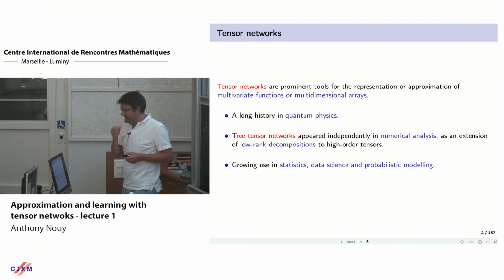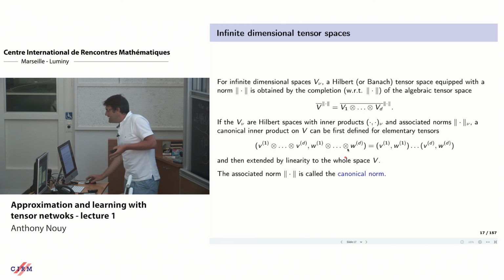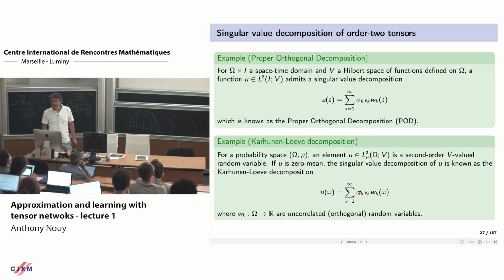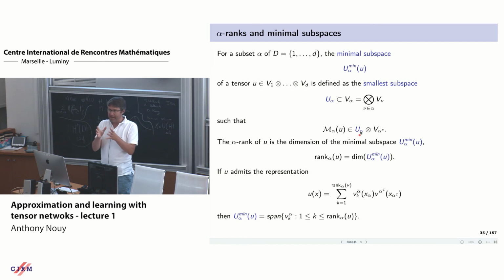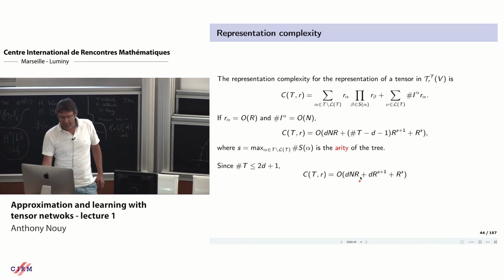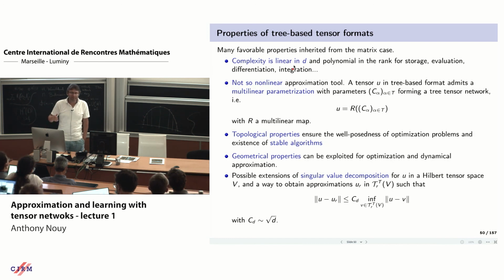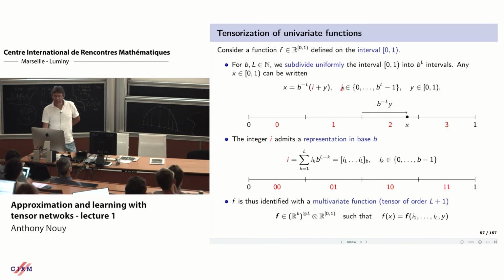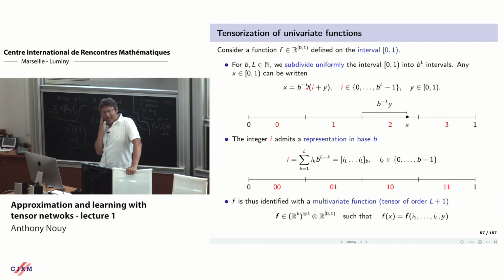Anthony Nouy: Approximation and learning with tree tensor networks - Lecture 1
Recorded during the meeting "Data Assimilation and Model Reduction in High Dimensional Problems"  the July 21, 2021 by the Centre International de Rencontres Mathématiques (Marseille, France)

A kinetic description of a plasma in external and self-consistent fields is given by the Vlasov equation for the particle distribution functions coupled to Maxwell's equation. Numerical schemes that preserve the structure of the kinetic equations can provide new insights into the long time behavior of fusion plasmas. In this talk, I
will present a structure-preserving particle-in-cell scheme for the Vlasov-Maxwell equations based on a finite difference description of the fields. Moreover, I will discuss the parallel implementation of this method based on the AMReX framework. This is joint work with Irene Garnelo and Eric Sonnendrücker.